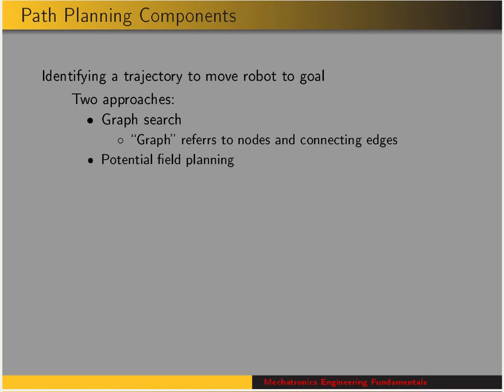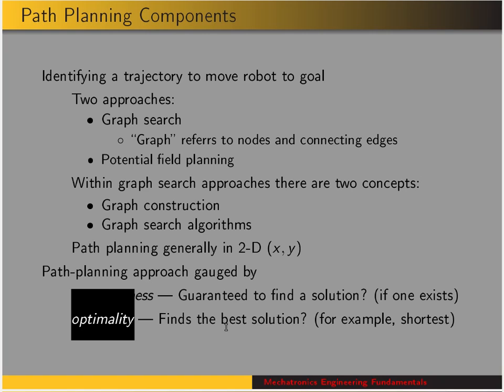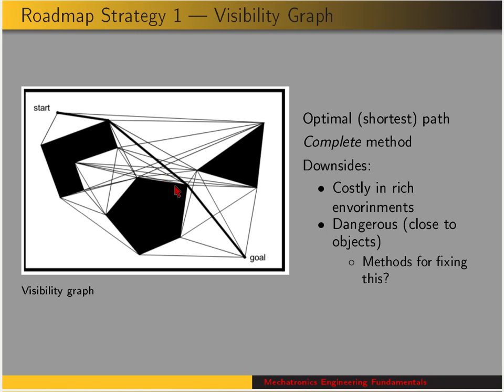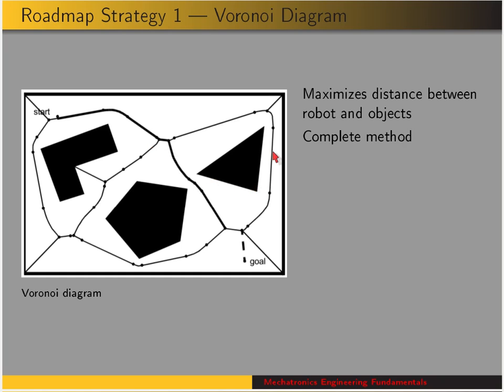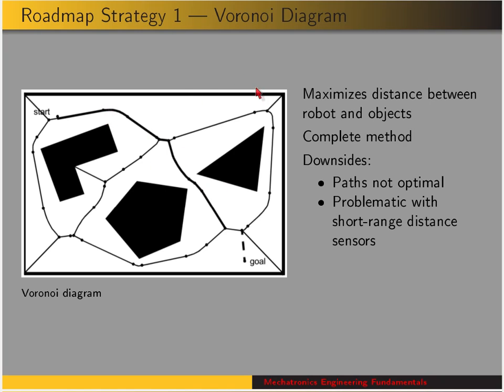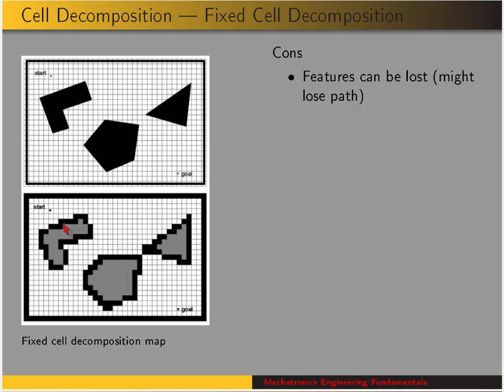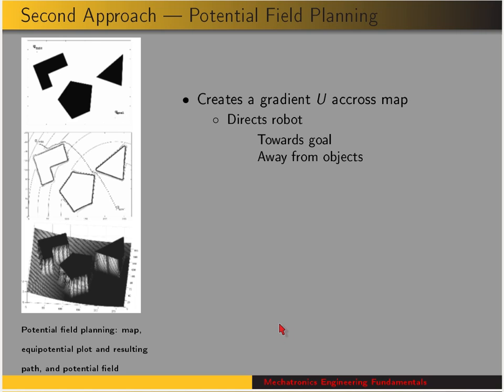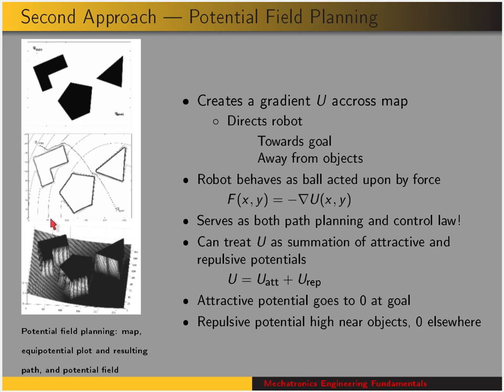Path planning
Introduction to a few path-planning approaches